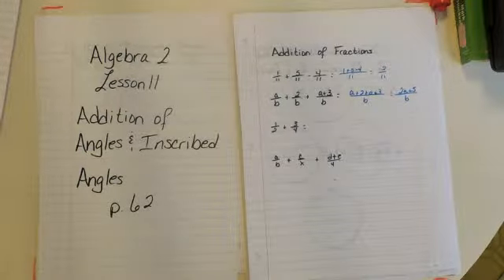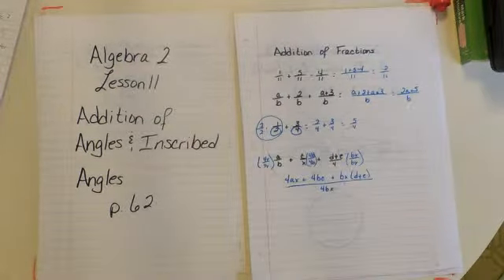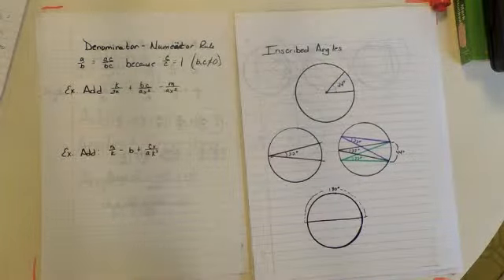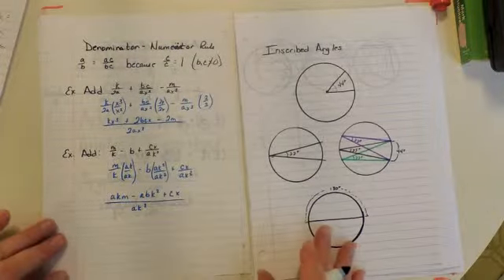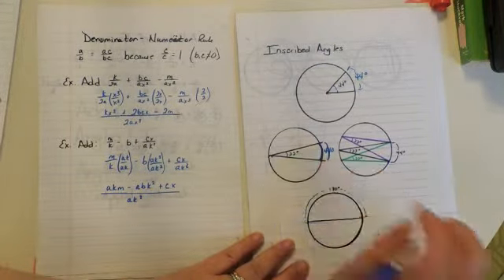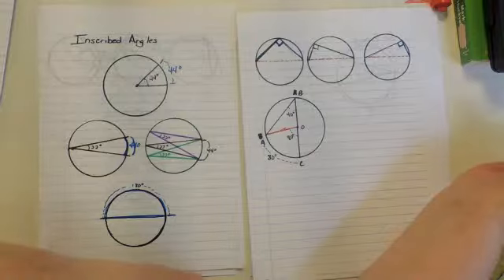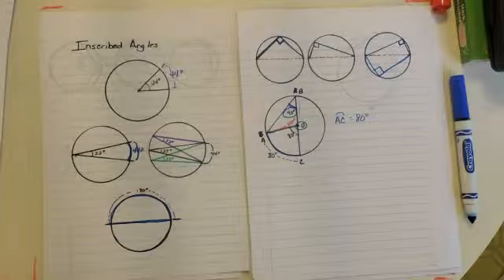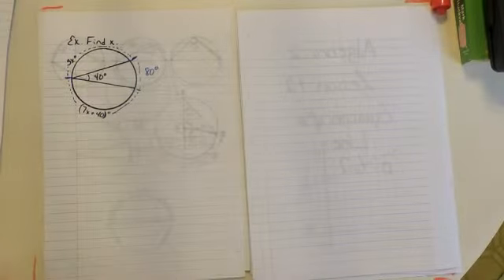Algebra 2 Lesson 11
Addition of Fractions and Inscribed Angles, page 62